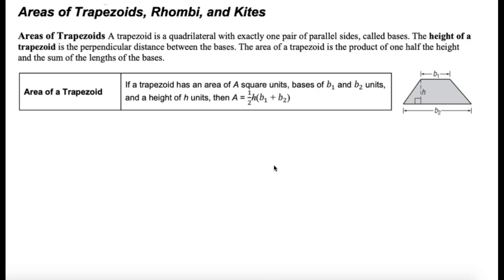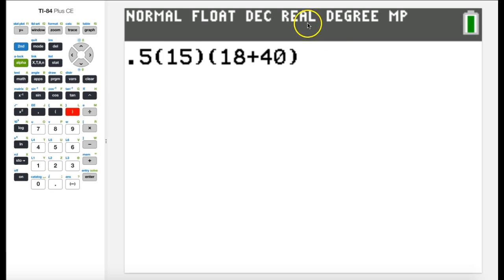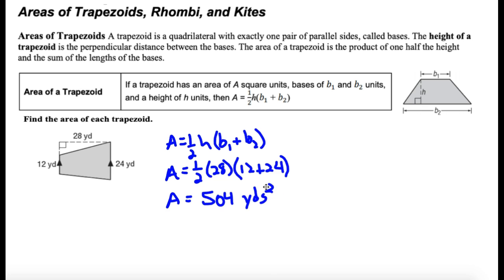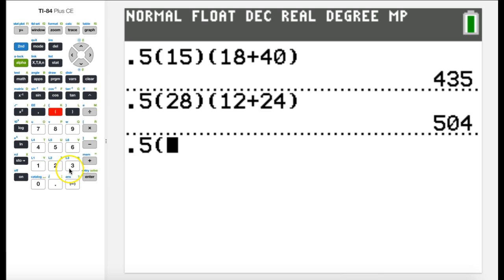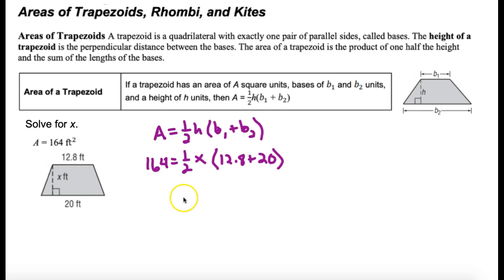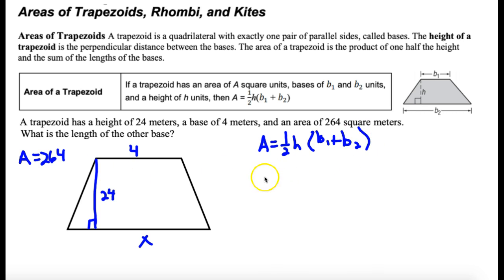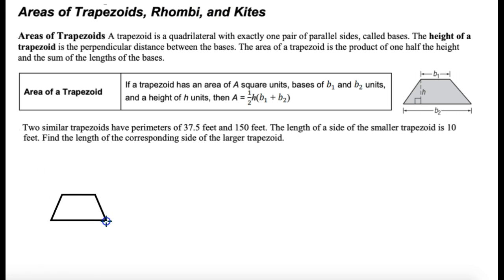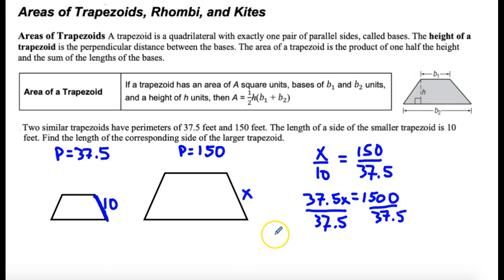Areas of Trapezoids Mr. Fach Honors Geometry